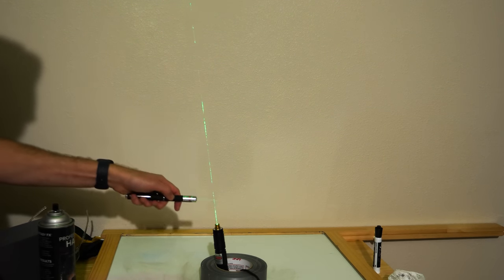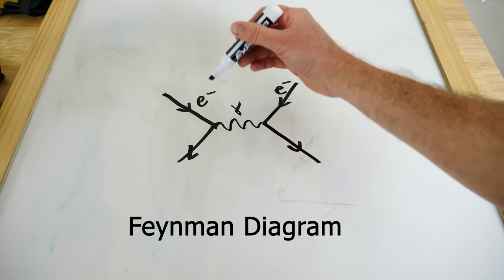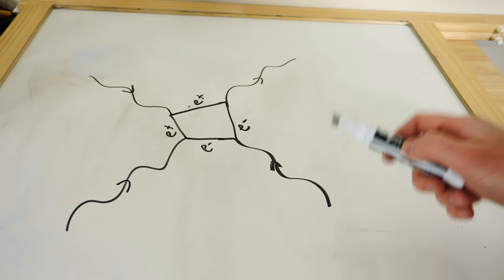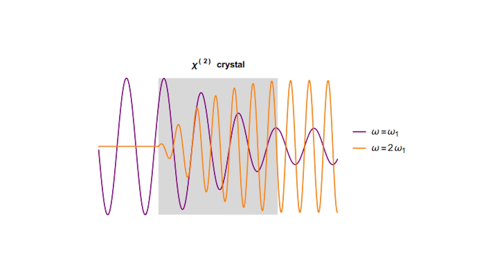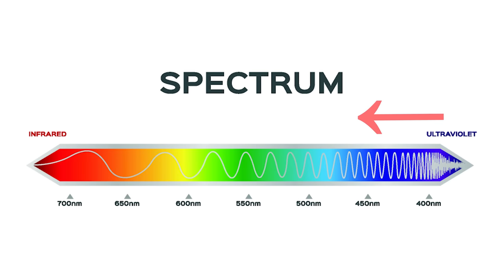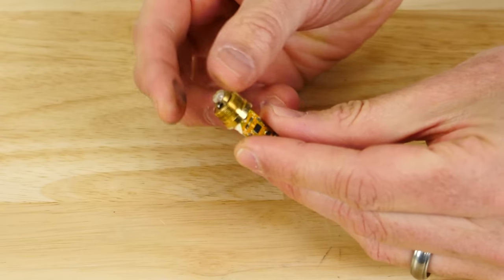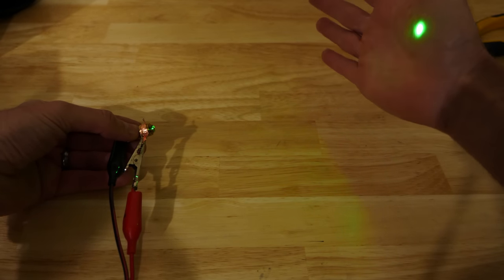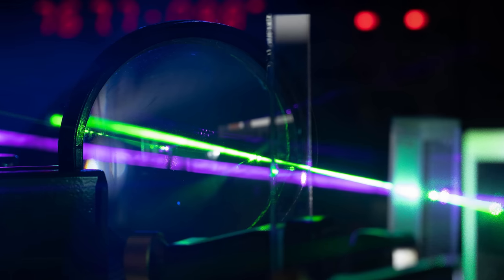Can Light Bump Into Other Light?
I show you how second harmonic generation and frequency doubling works